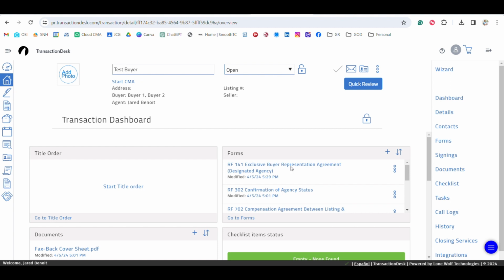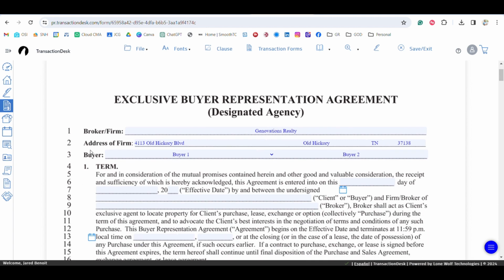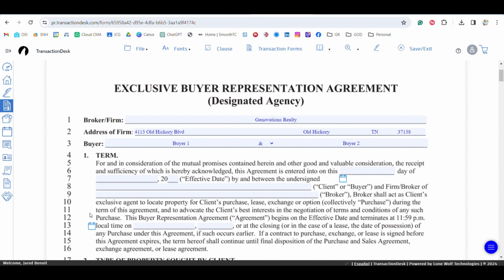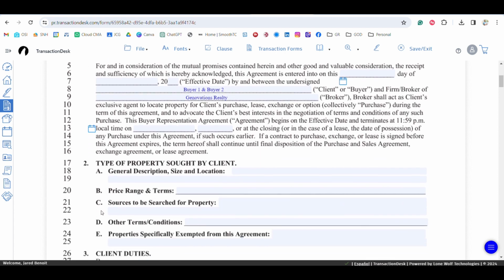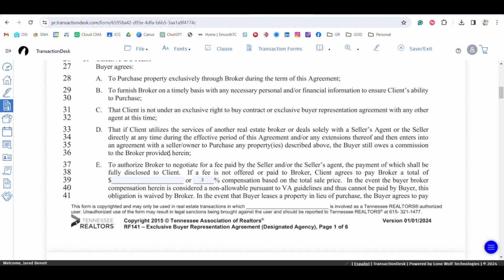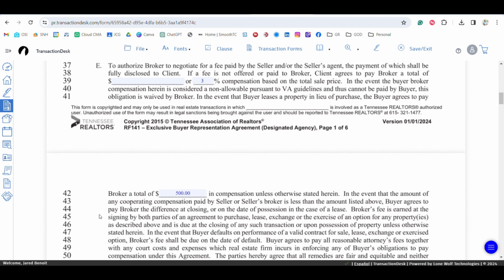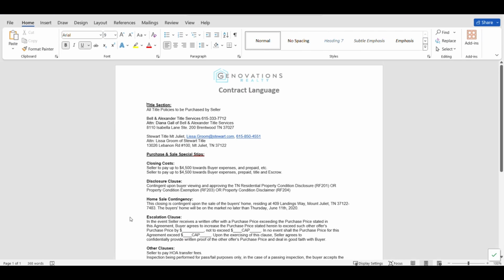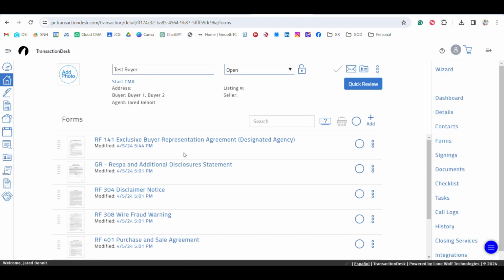📘🖊️ Buyer Representation Agreement Tutorial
Welcome to our training module, Generations Realty agents! This video is a key part of your journey to mastering the art of real estate transactions. 🌟

Today, we're zeroing in on one crucial document - the Buyer Representation Agreement in Transaction Desk. It's not just paperwork; it's your roadmap to a successful partnership with your clients. 📄💼

What we'll cover:

📝 Filling out the Buyer Representation Agreement step by step
🛠️ Tips for ensuring clarity and precision in every section
🤝 How this agreement sets the stage for a trustworthy client-agent relationship
This tutorial is designed to make you comfortable and confident with the process, ensuring you're prepared to represent your buyers with excellence. 🏆🏡